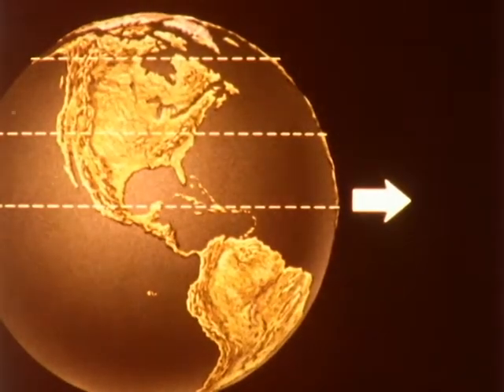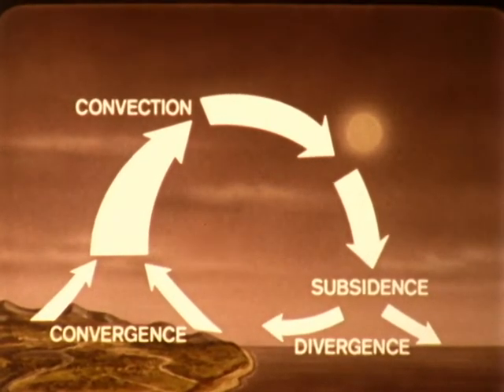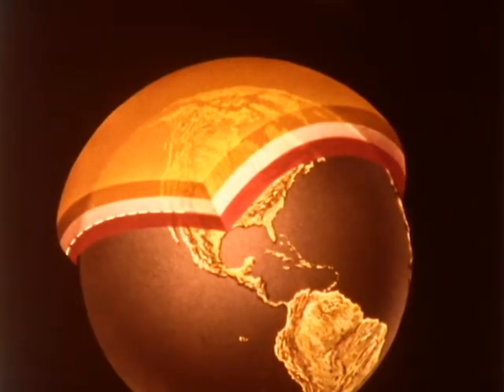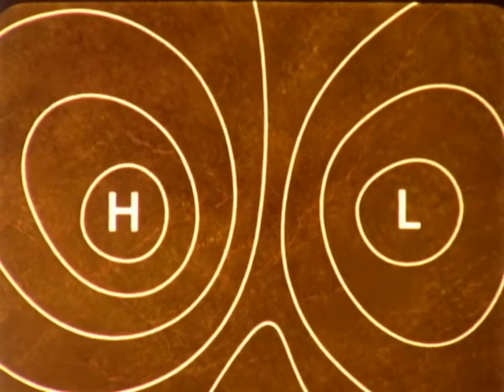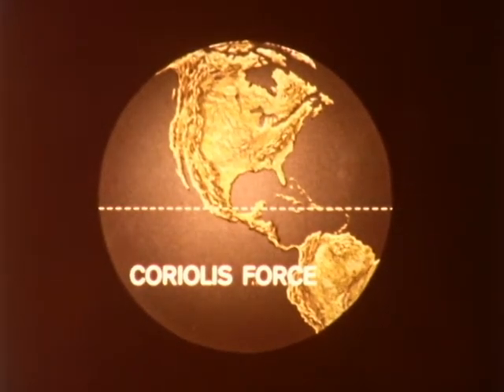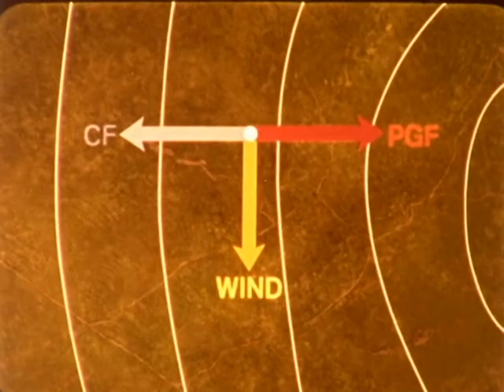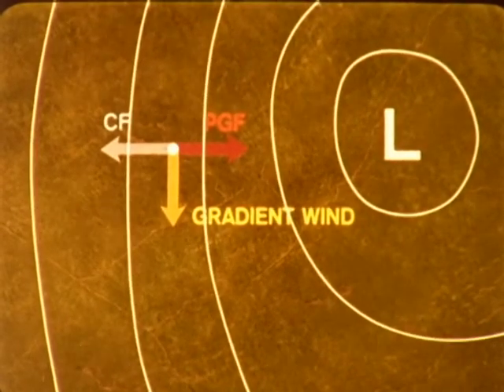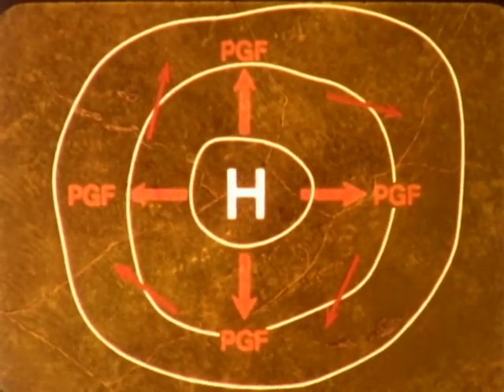F 3348 American Airlines Film: General Circulation and Winds